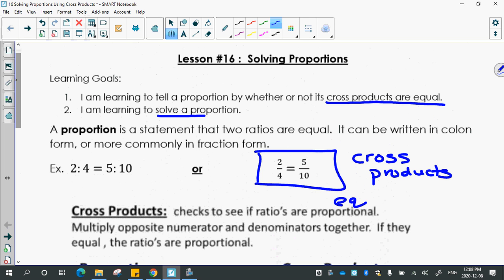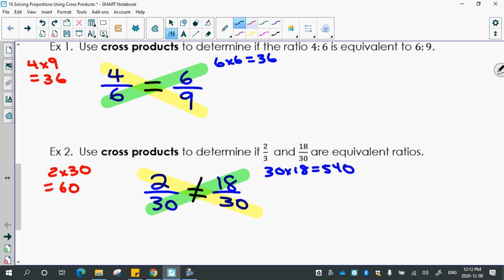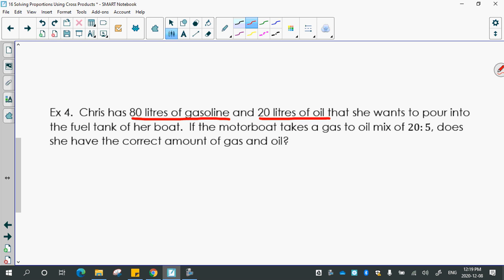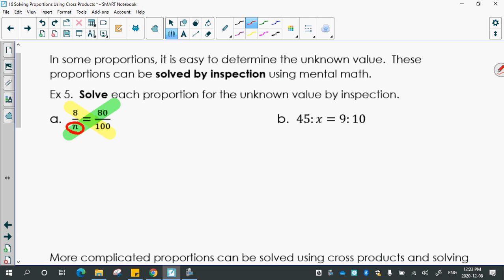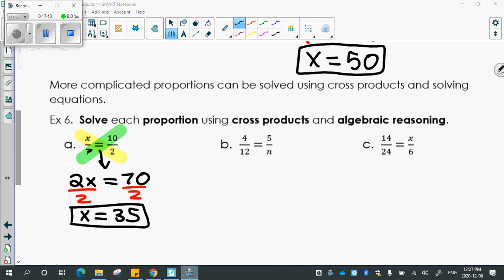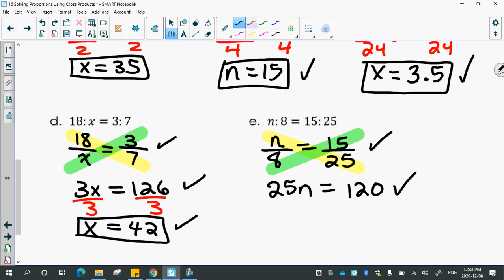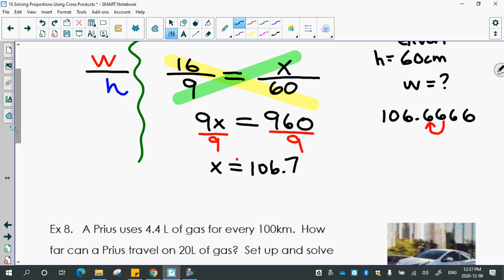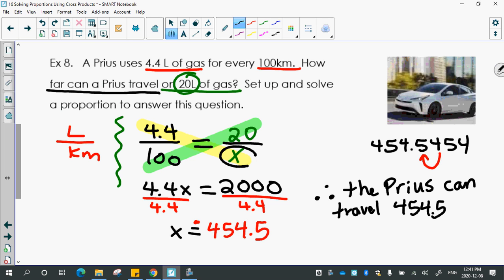Dec 8 Lesson 16